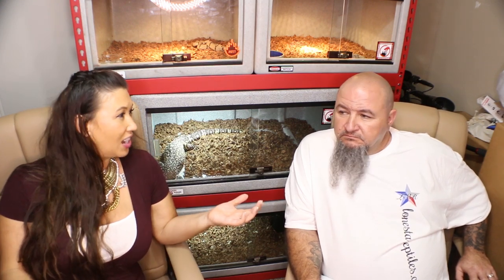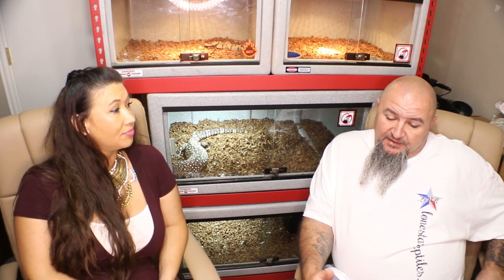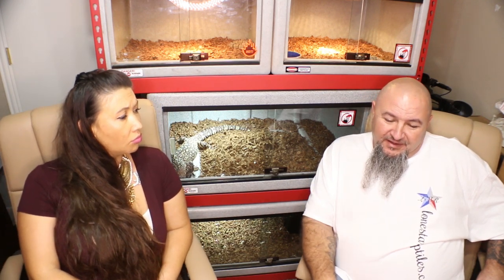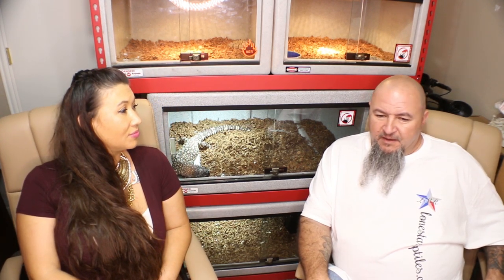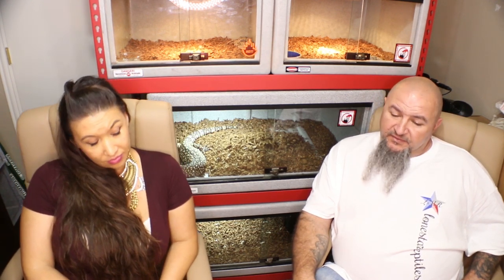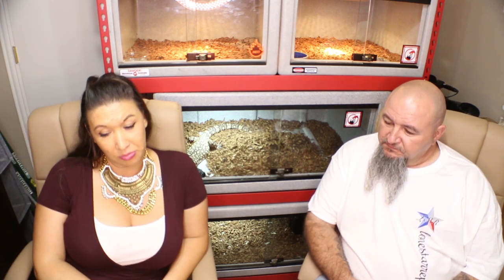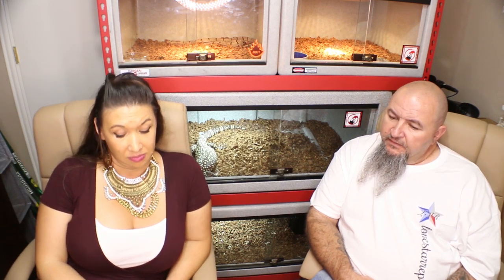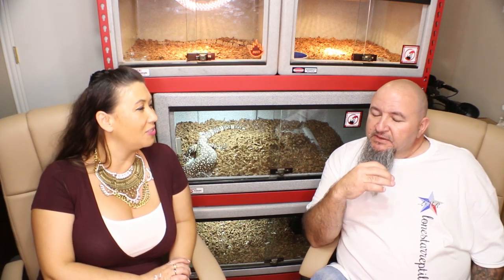Professional Breeder Ball Python Secrets with Earl Jones of Lone Star Reptiles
Professional Breeder Ball Python Secrets with Earl Jones of Lone Star Reptiles.  Earl Jones of Lone Star Reptiles Breaks down the trials and tribulations of a successful snake breeding Business.